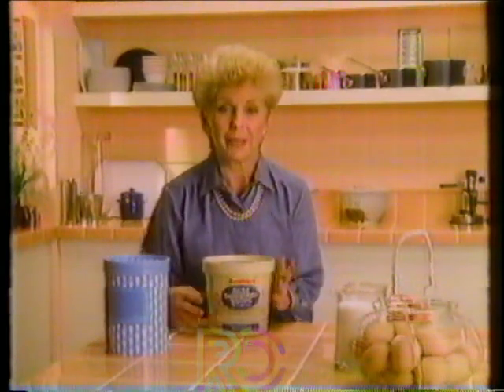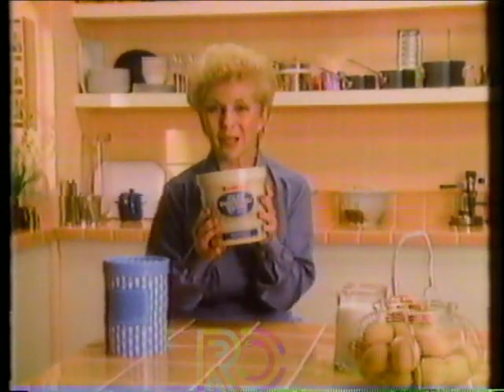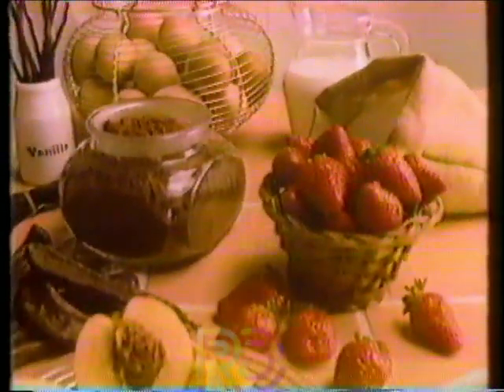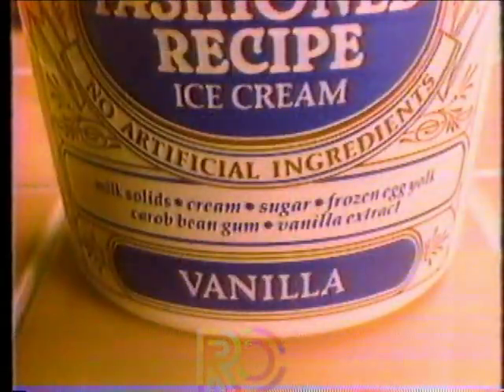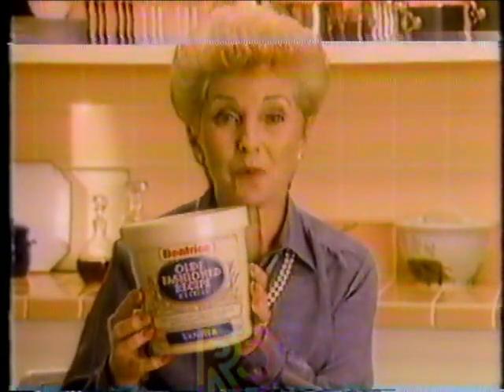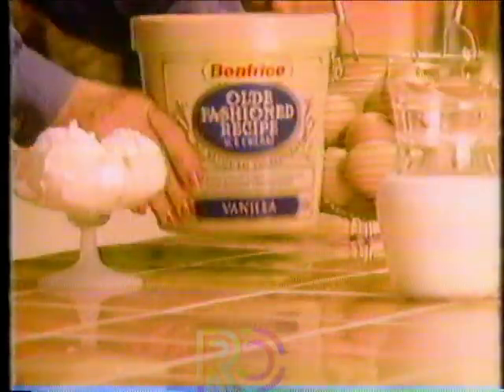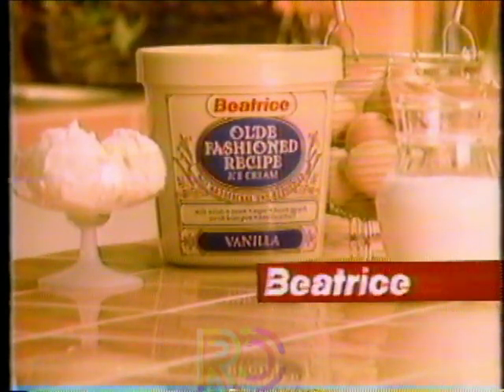Beatrice Old Fashioned Recipe Ice Cream (1986)